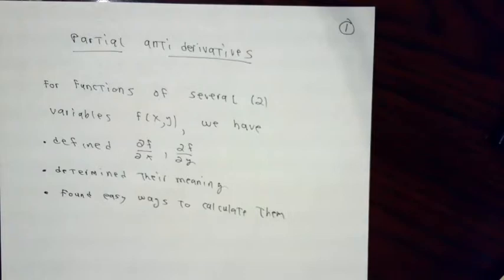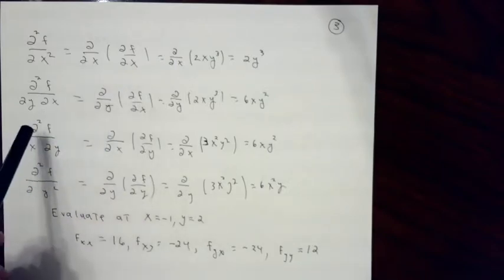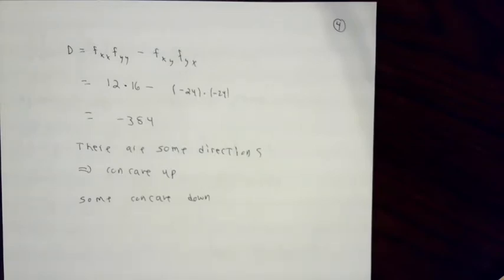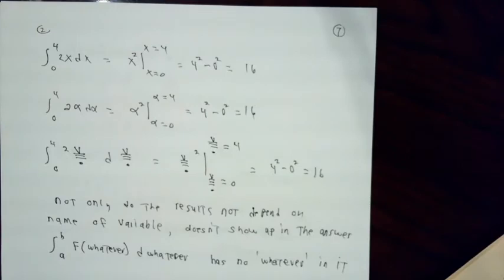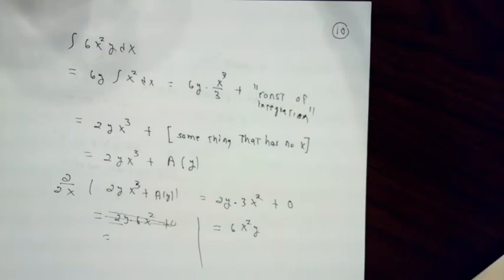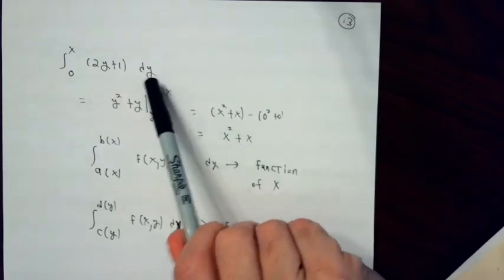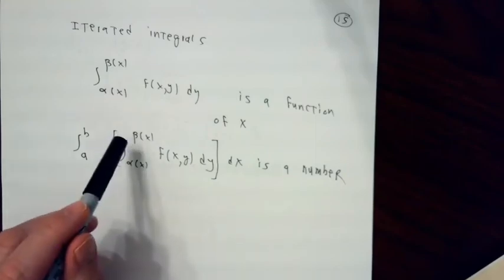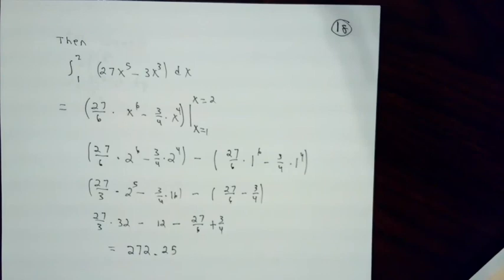partial antiderivatives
This video talks about partial anti derivatives and iterated integrals. This is the foundation of multiple integration.